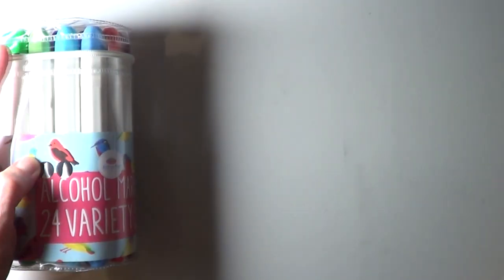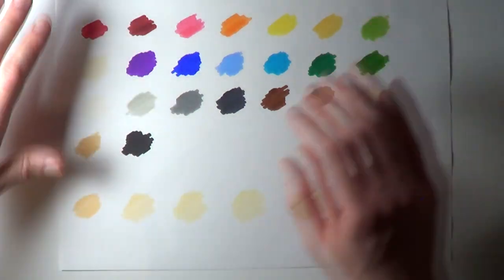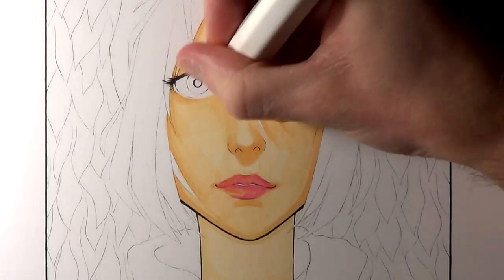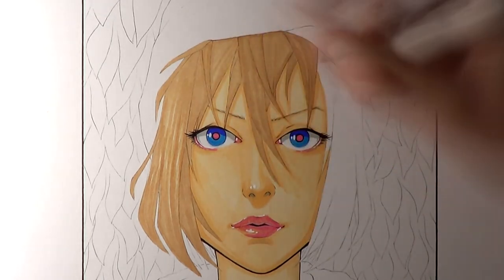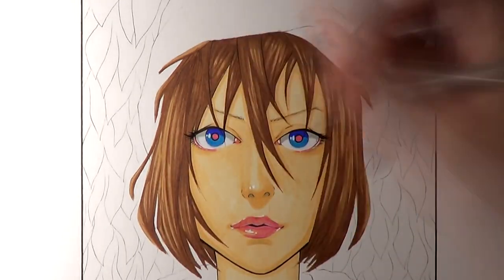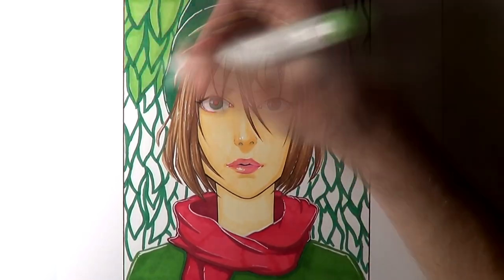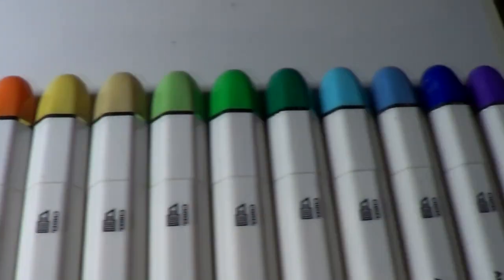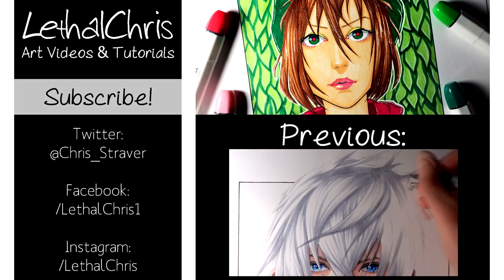Art-n-Fly Marker Review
Huge thanks to Art-n-Fly for sending me these supplies to test out! I really appreciate the support!

Scrapbook - Silent Partner
Don't Look - Silent Partner